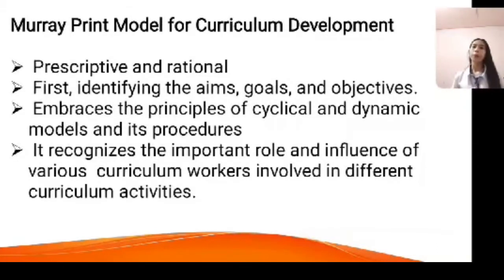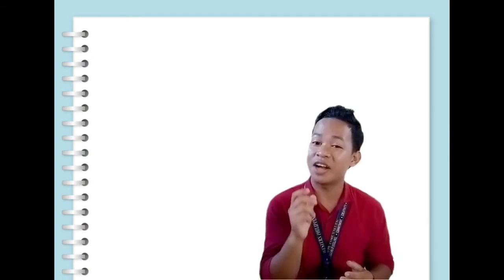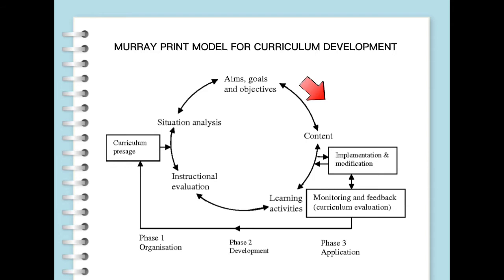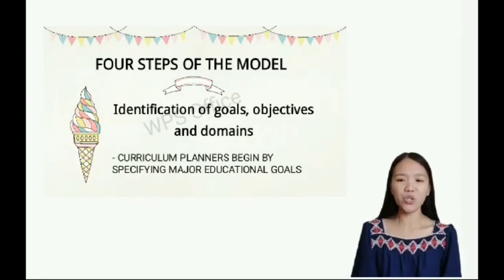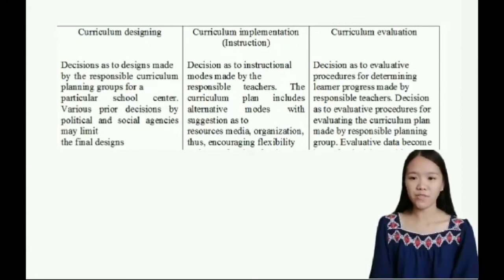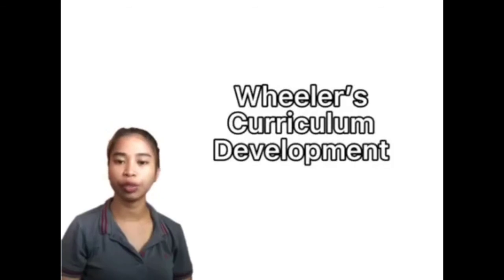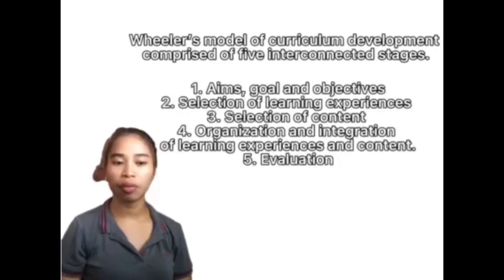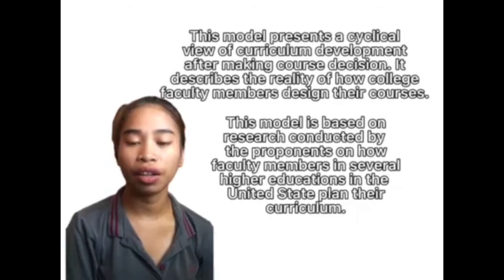CURRICULUM DEVELOPMENT MODELS